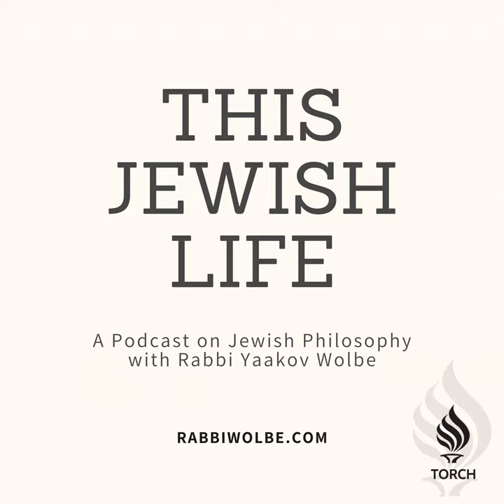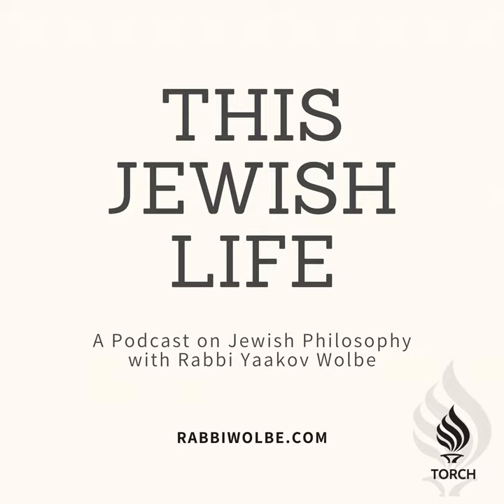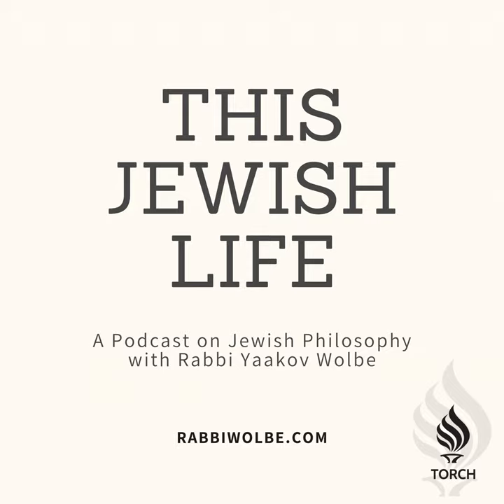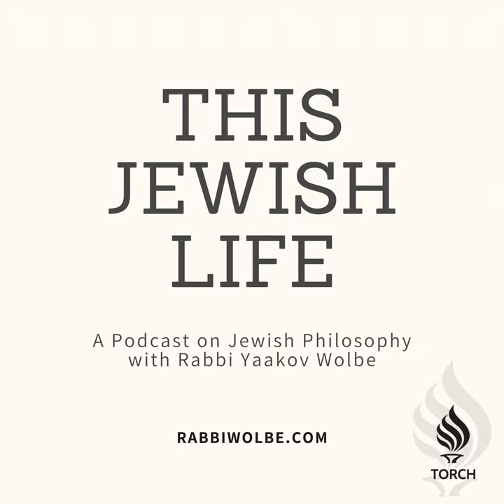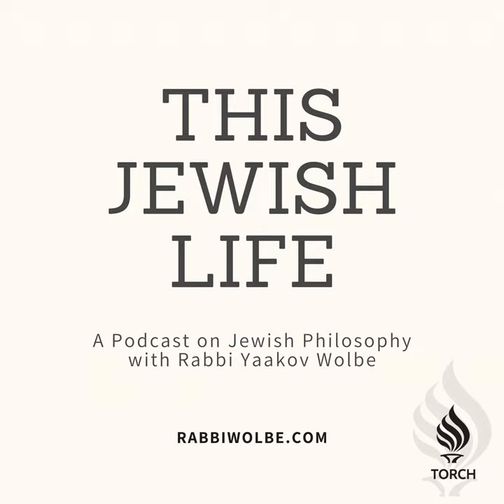Mezuzah: A Deep Dive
The mezuzah that graces the doorposts of every Jewish home is perhaps our most recognizable mitzvah. But what exactly is a mezuzah? What is its power? How does it change the Jewish home and the Jewish experience? In This very special podcast episode, we take a deep and profound look at the Mezuzah to discover its transformational powers and mysteries. When we next encounter this tightly rolled-up scroll affixed on the right side of our door posts, the experience will forever be altered.

Sponsorship Please consider sponsoring a podcast by making a donation to help fund our Jewish outreach and educational efforts Thank you!

TORCH Shabbat Light Switch Cover

to access the form directly